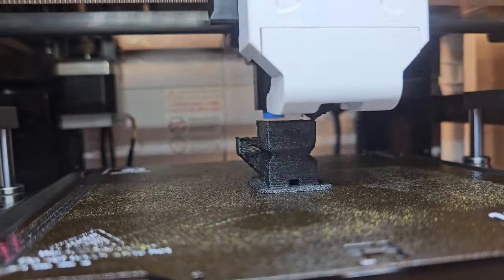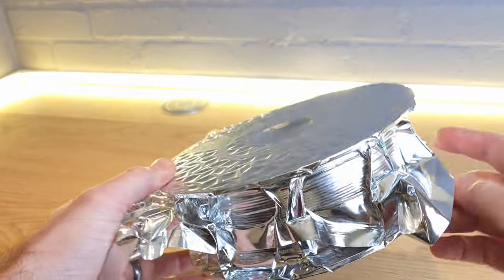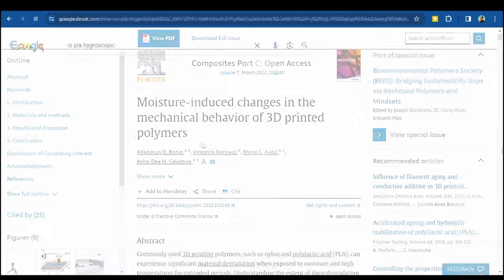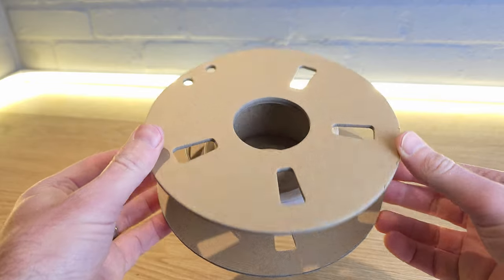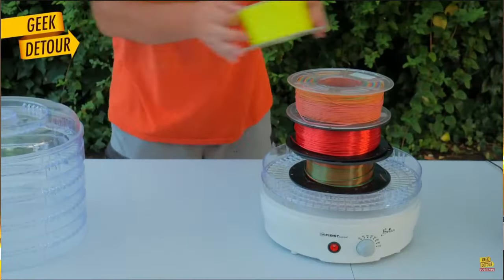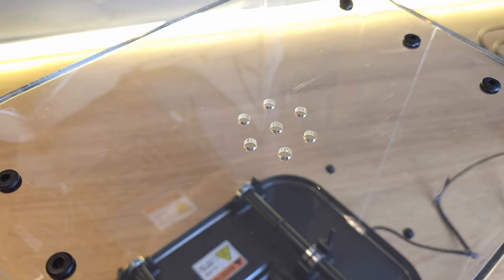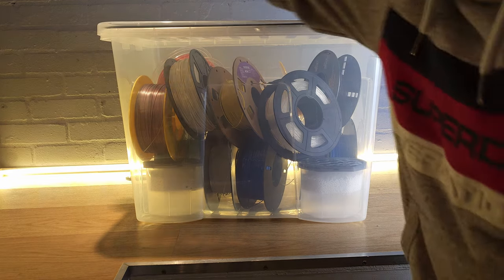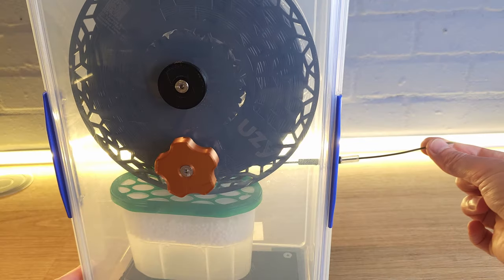How To Look After 3d Printer Filament With The Eibos Polyphemus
3D Printer filament needs looking after. In this video, I'll show you what I do.